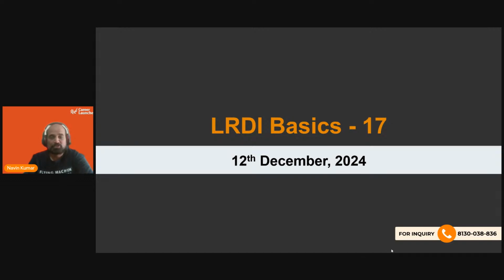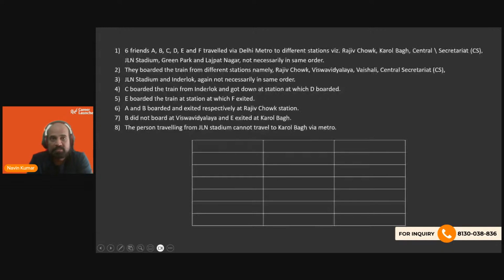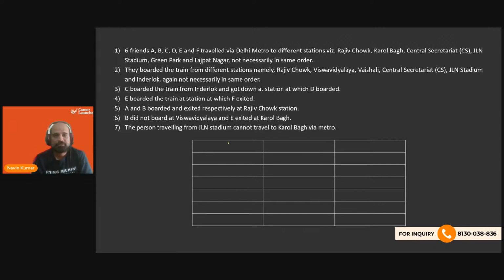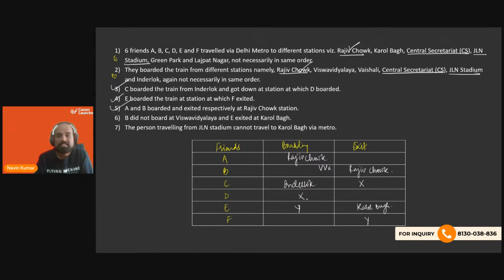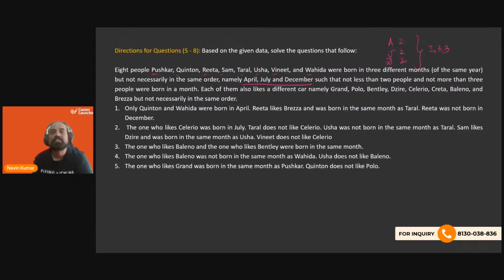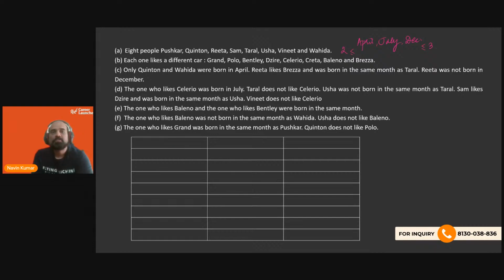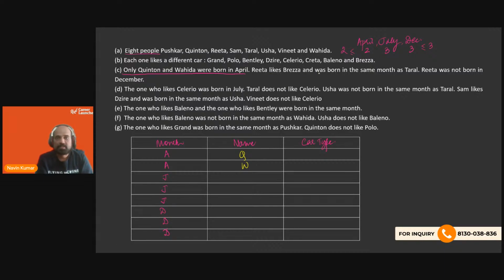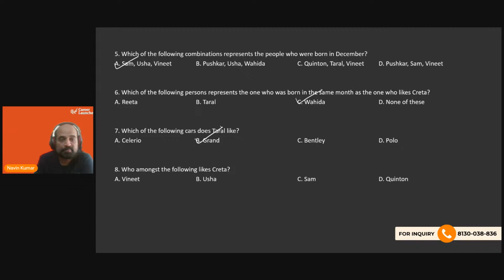CAT 2026 LRDI Basics | Most Important DILR Sets | Road to IIM - Part 17